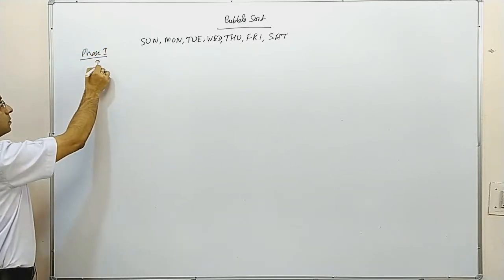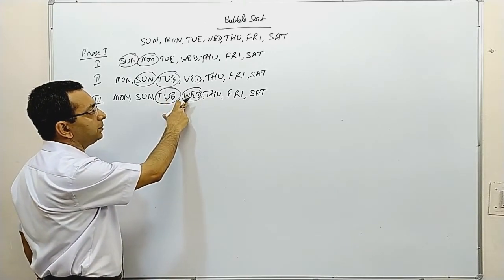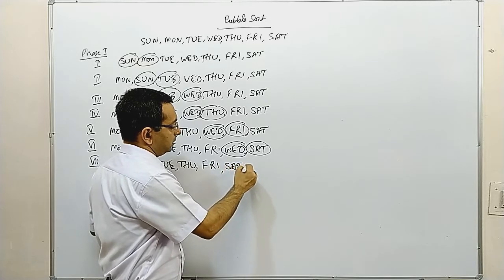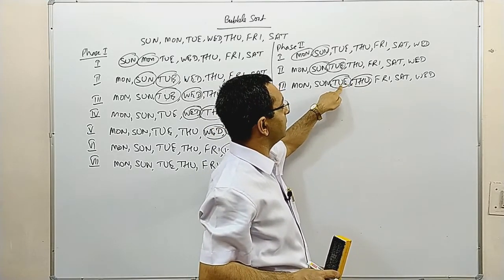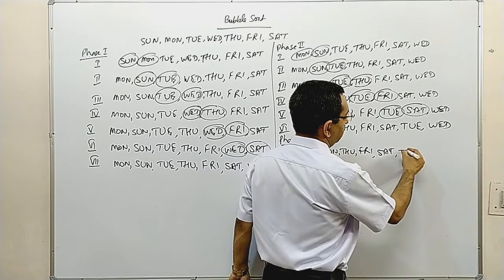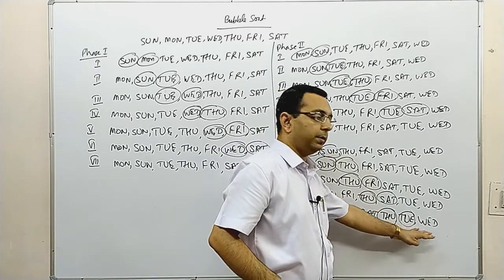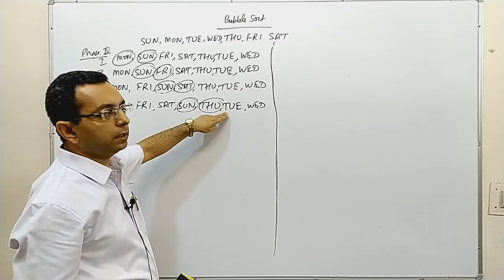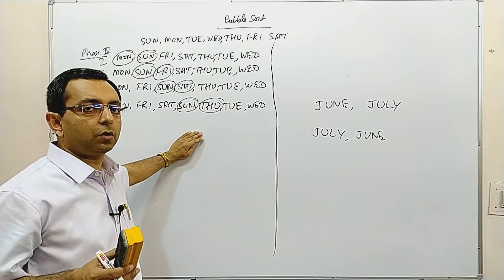292# Bubble Sort Example 2 (English Version)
This Video illustrates the concept of Bubble Sort.